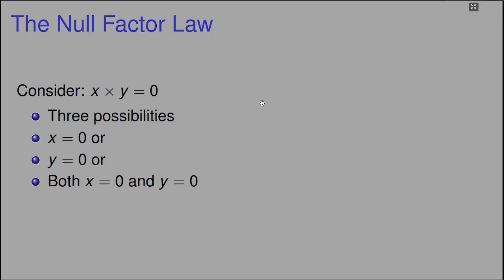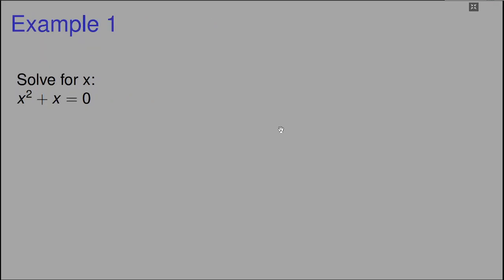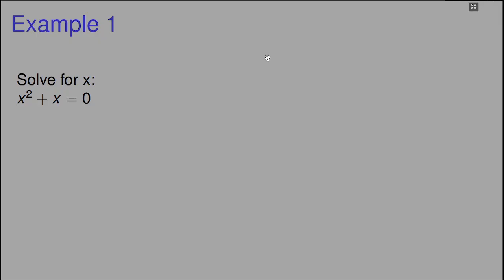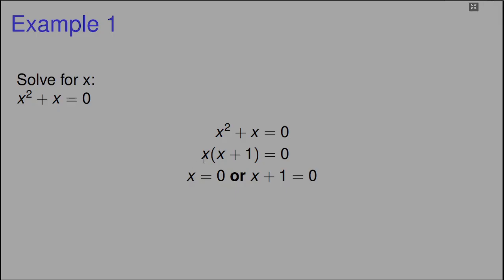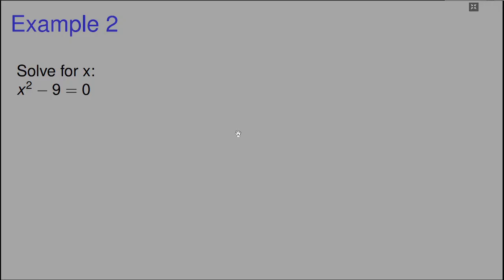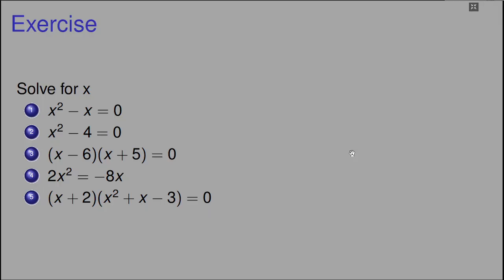Solving quadratic equations using The Null Factor Law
If you can factorize a quadratic equation, then just use what we call the null factor law to solve for x, it relies on the fact that 'any number multiplied by zero gives us a zero'.